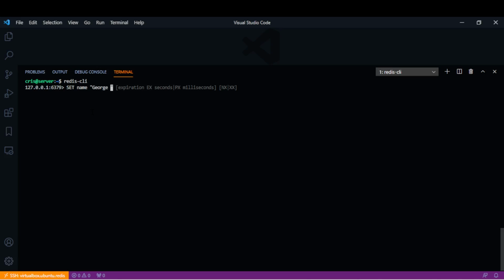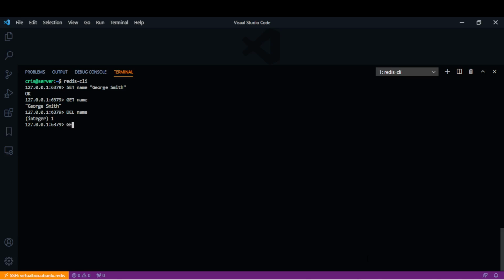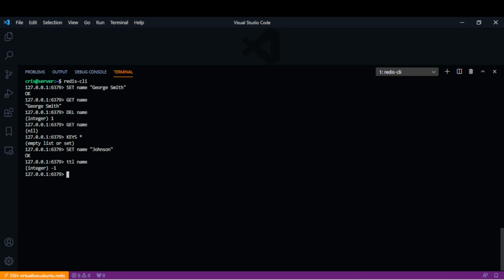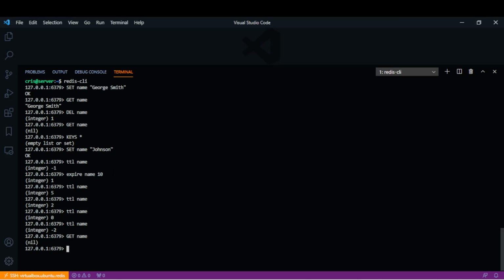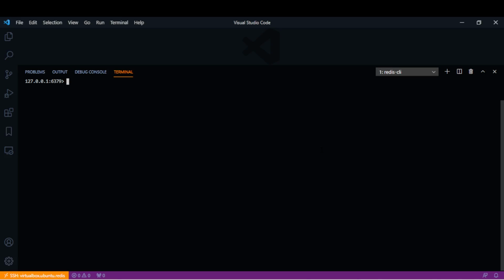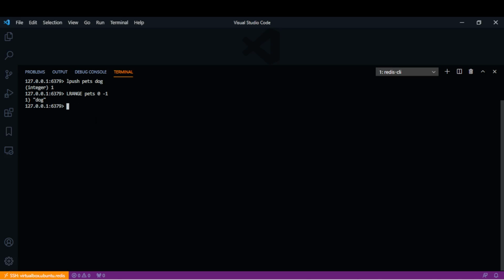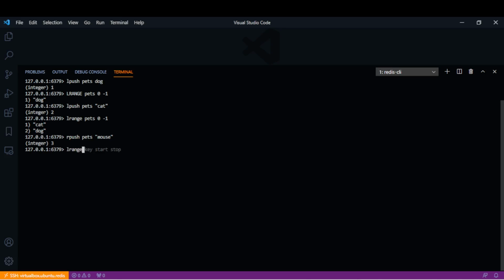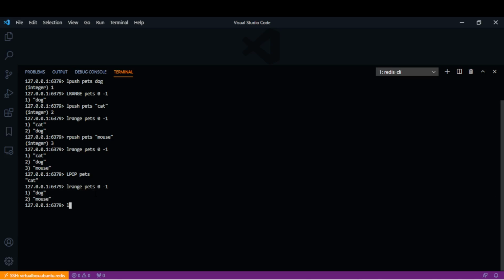REDIS - Basic commands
In this video we are going to know the basic commands for redis. like GET, SET, DEL, SETEX, TTL, LPUSH, RPUSH, LPOP, RPOP LRANGE